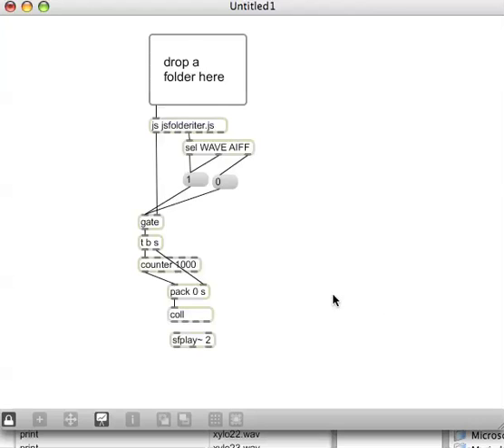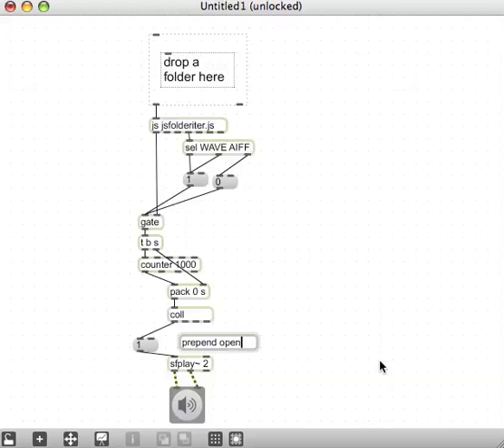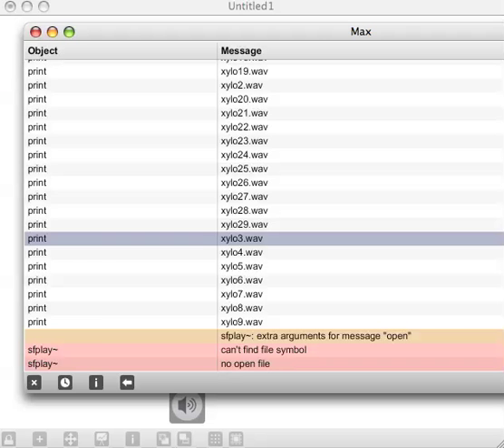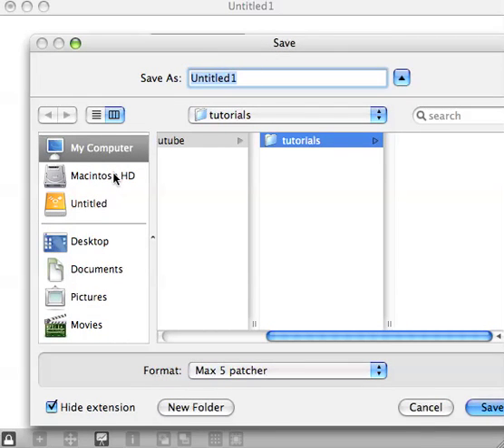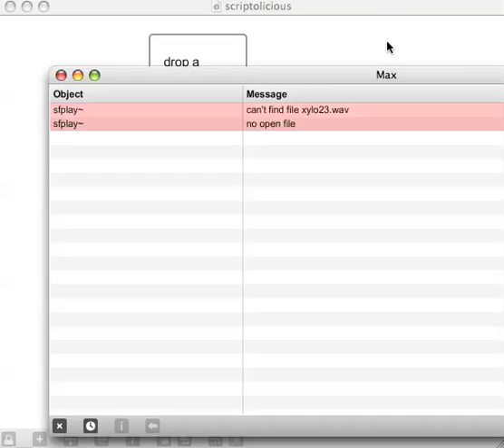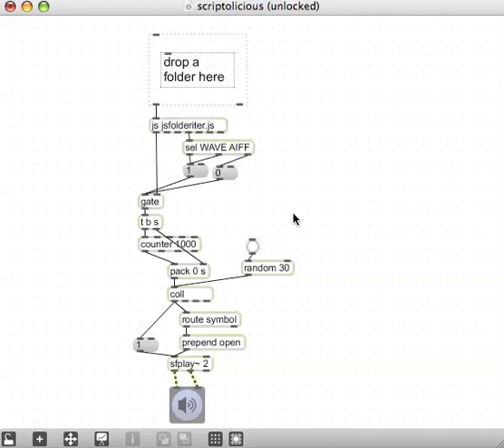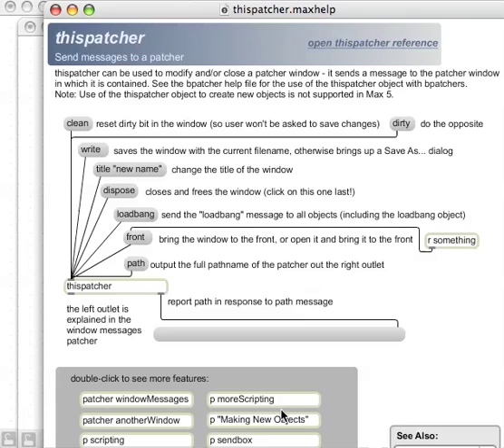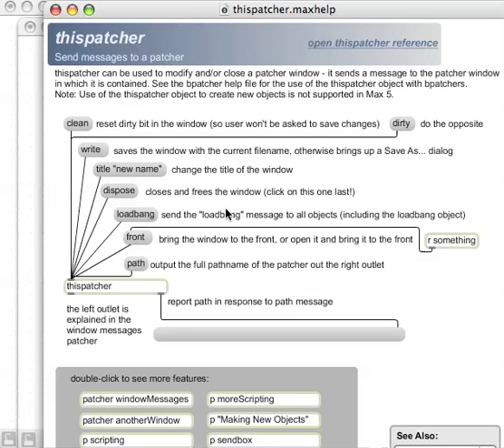Baz Tutorial 19 - Scripting - Part 2